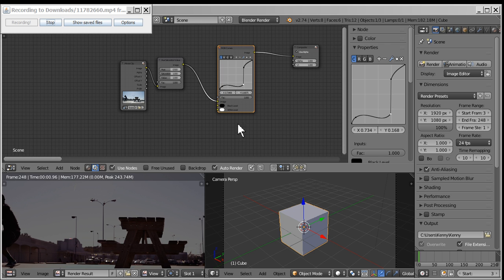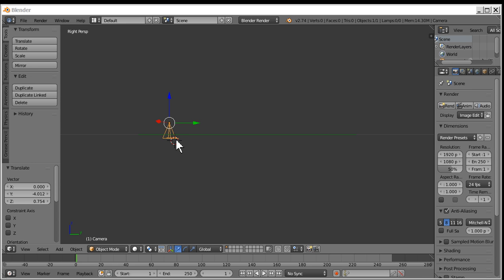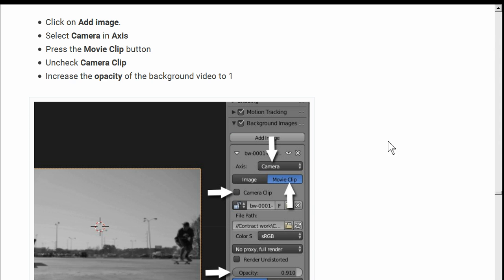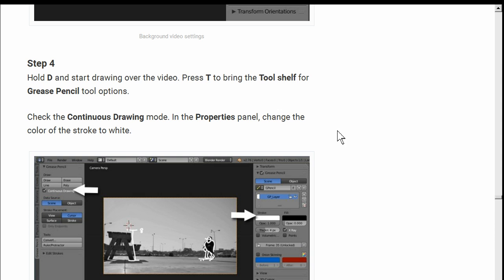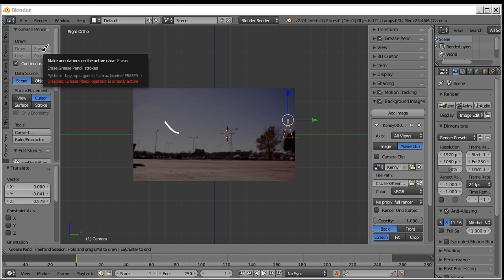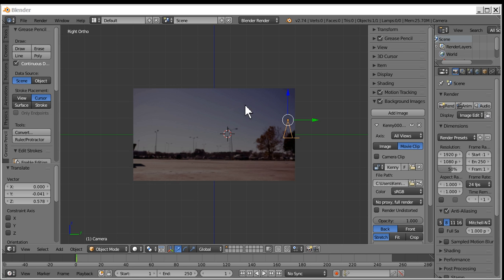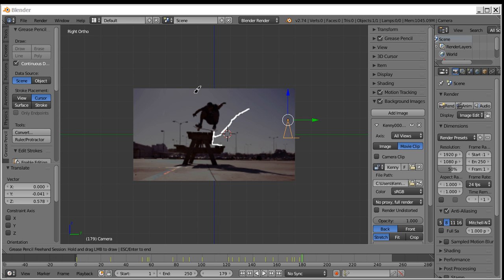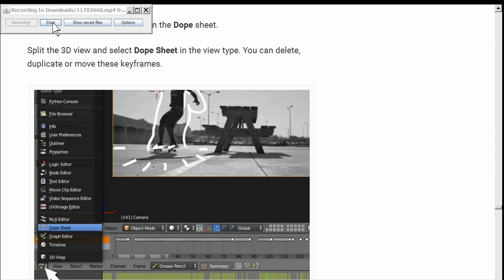How to draw on a video in Blender - n00b goes through steps. [part 3]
Here is where I draw on the video for real.  Frame by frame.  Real time.